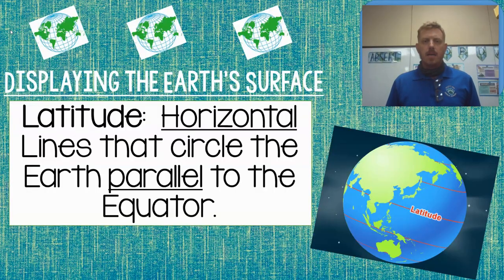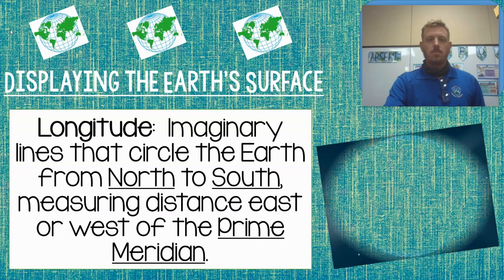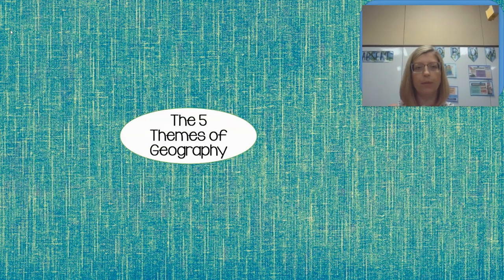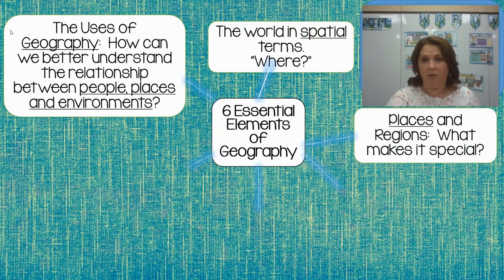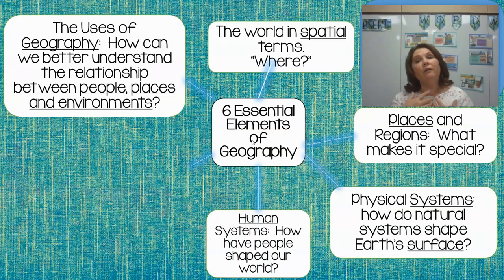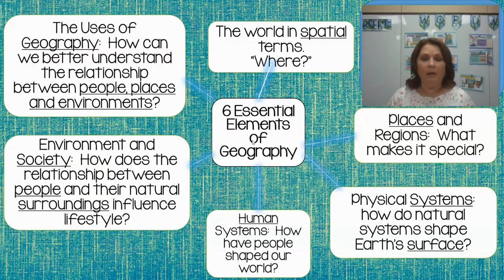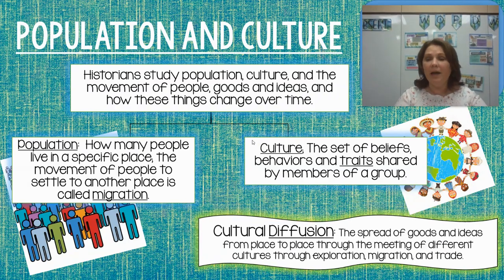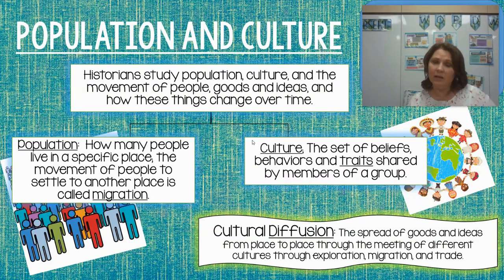Chapter 1 and 2 Lesson 3 Due Sept 16